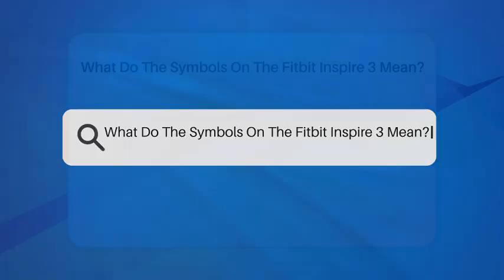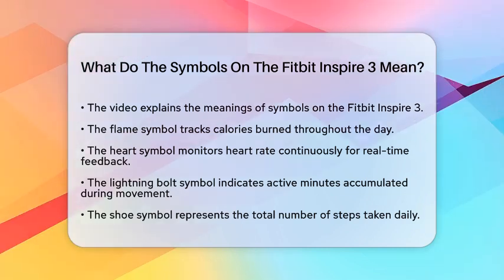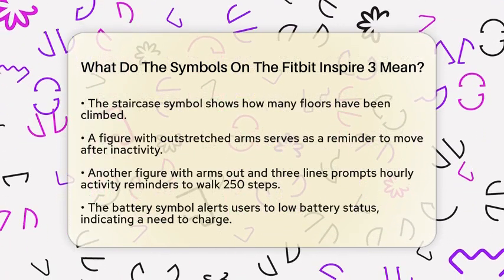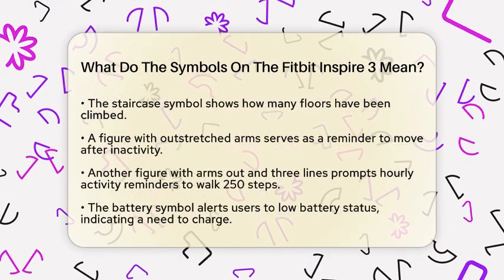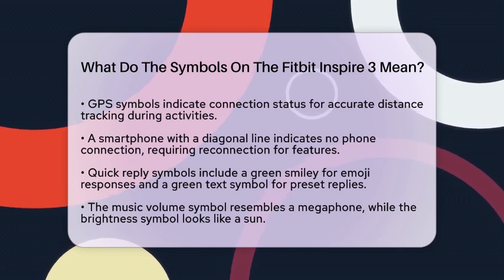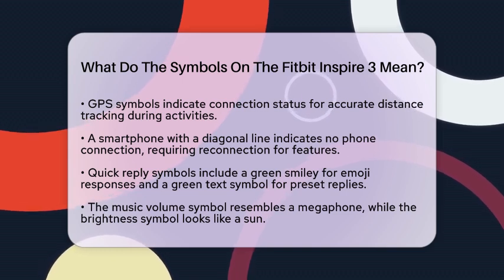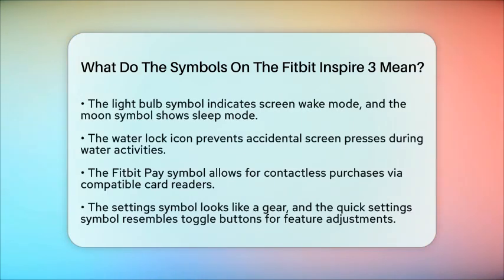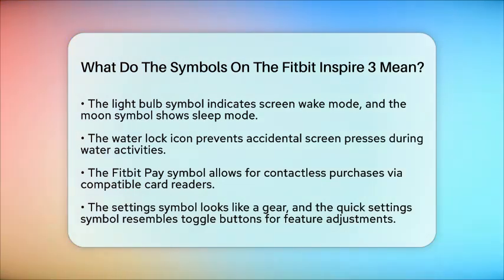What Do The Symbols On The Fitbit Inspire 3 Mean? - Emerging Tech Insider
What Do The Symbols On The Fitbit Inspire 3 Mean? In this video, we will break down the various symbols found on the Fitbit Inspire 3, helping you to better understand what each one signifies. Knowing what these symbols mean can enhance your experience with this popular fitness tracker. From tracking your calories burned to monitoring your heart rate, each symbol plays a role in keeping you informed about your physical activity and overall health.

We'll cover the meaning behind symbols that indicate your step count, active minutes, and even how many floors you've climbed. Additionally, we will explain the importance of reminders to move and stay active throughout the day. You'll also learn about the various connectivity symbols, including GPS and phone connection status, as well as the features that allow you to control music and brightness settings.

Lastly, we’ll discuss the Fitbit Pay feature and how you can use it for contactless purchases. By the end of this video, you'll have a clearer understanding of how to utilize your Fitbit Inspire 3 effectively, ensuring that you make the most out of your wearable technology.

About Us: Welcome to Emerging Tech Insider, your source for the latest in general computing and emerging technologies. Our channel is dedicated to keeping you informed about the fast-paced world of tech innovation, from groundbreaking software developments to cutting-edge hardware releases.